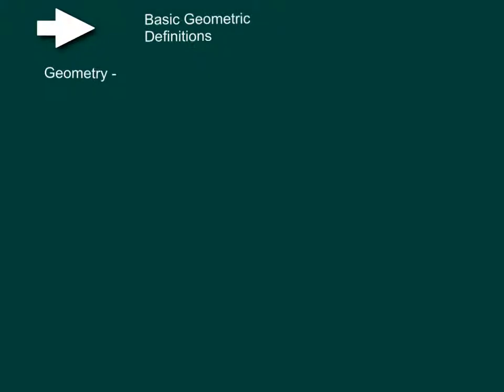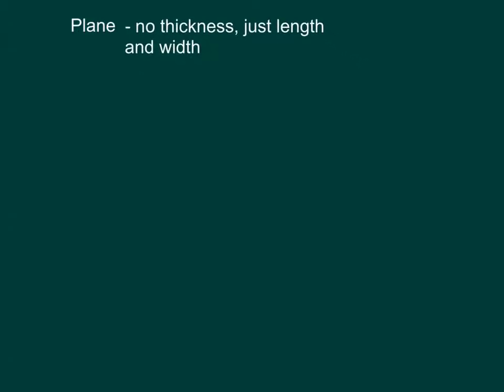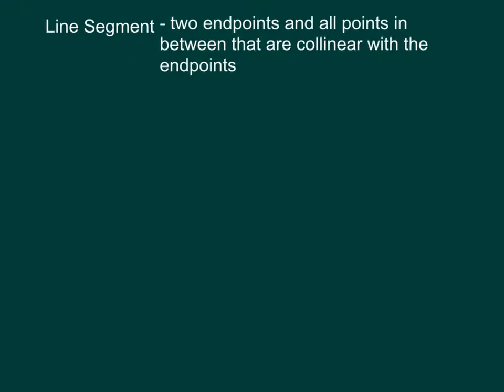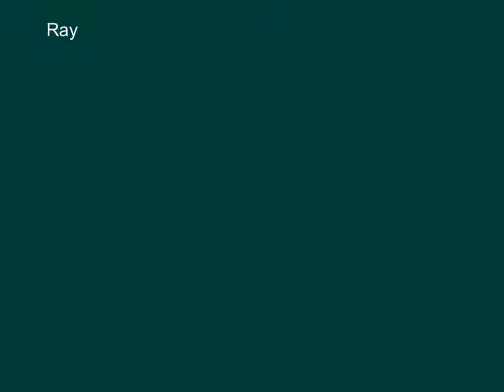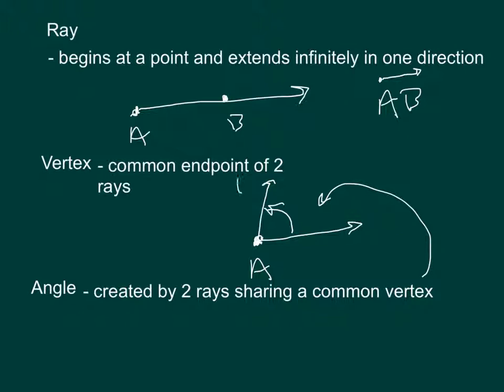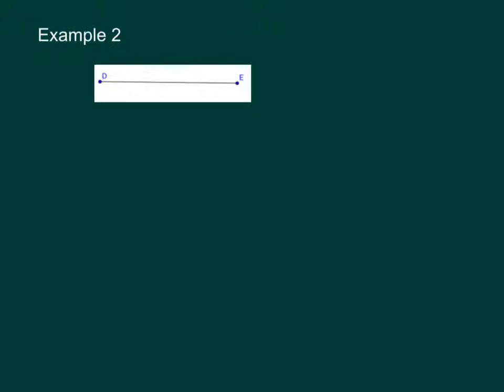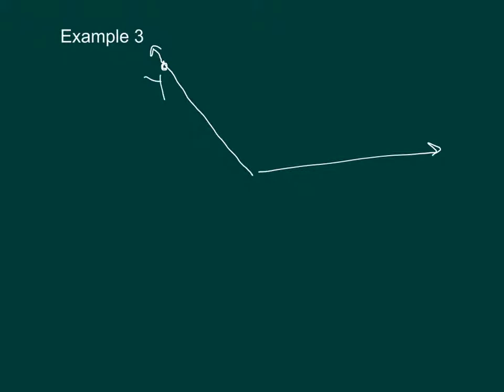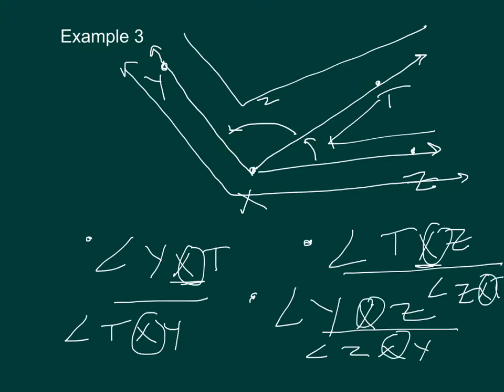Basic Geometric Definitions